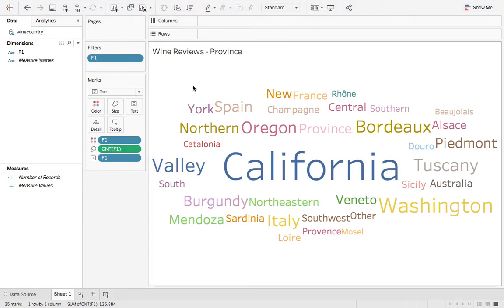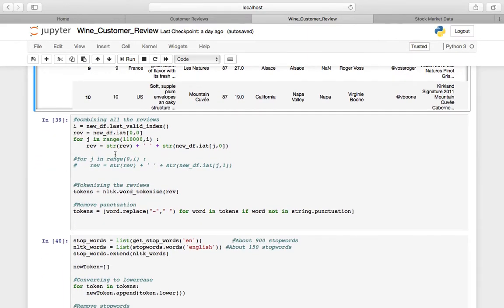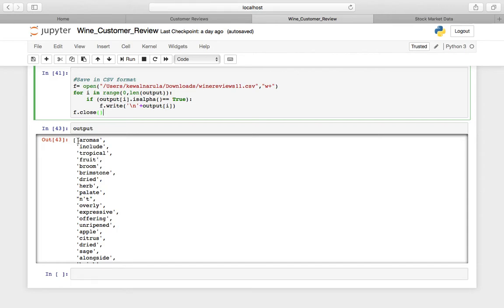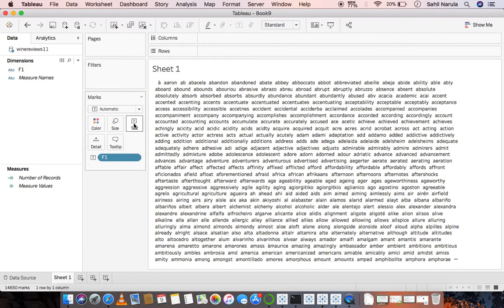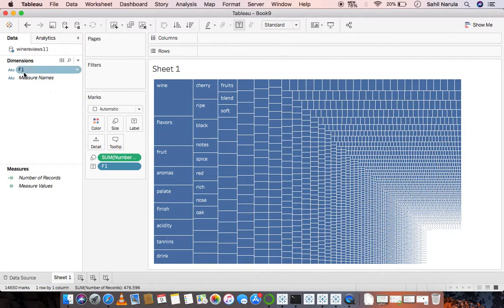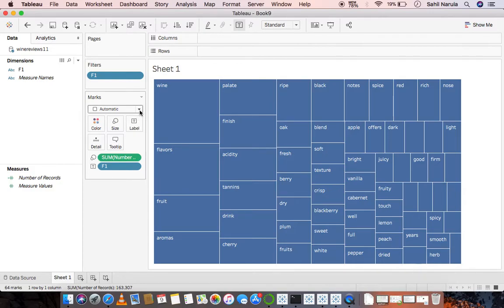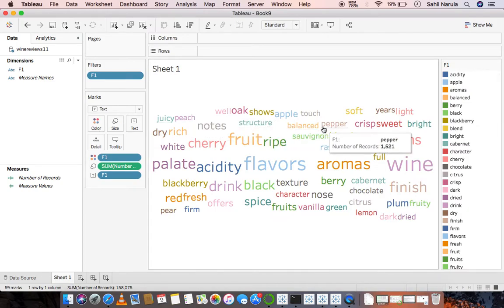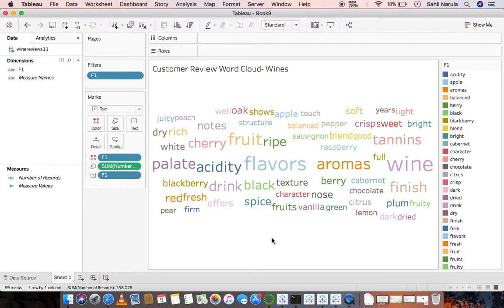Word Cloud in Tableau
Hello Everyone,

This is a step-by-step guide for making a Word Cloud in Tableau.